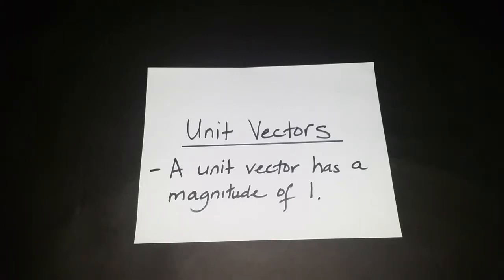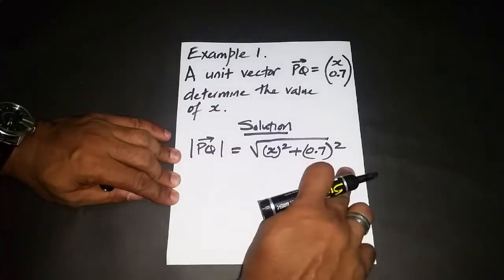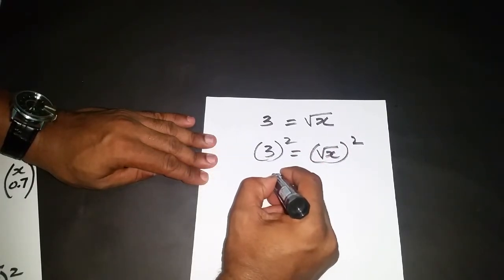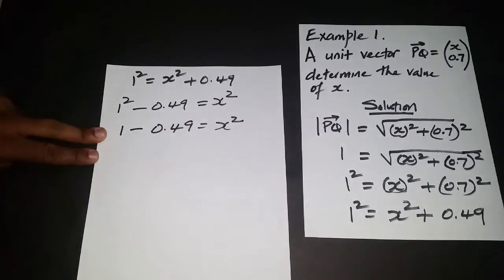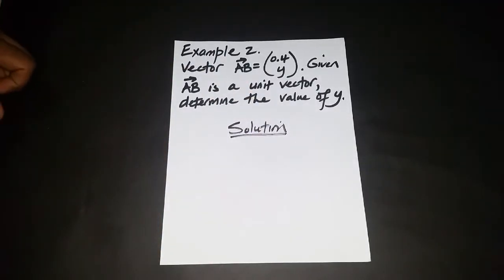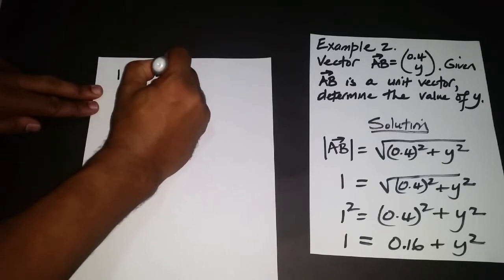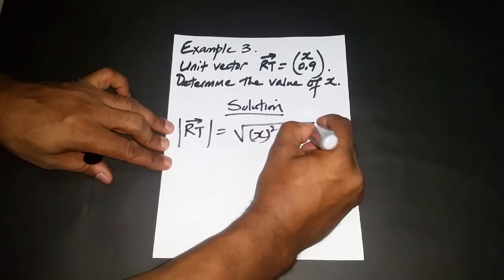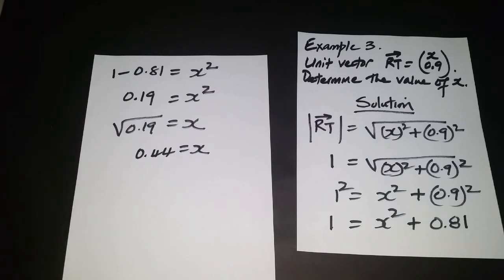Vectors - Lesson 4: Unit Vectors